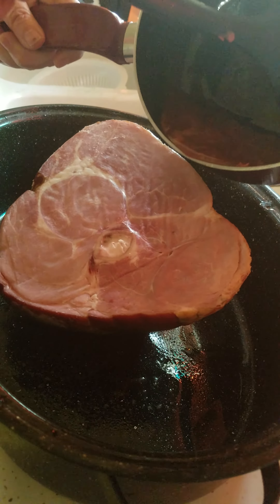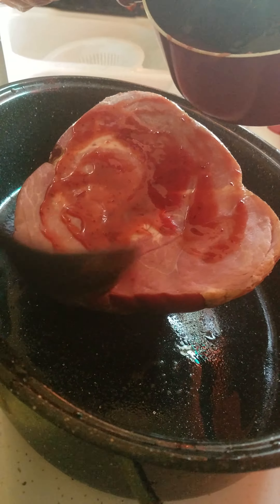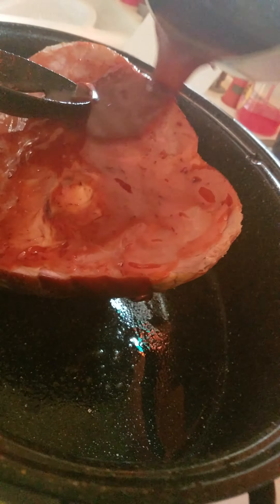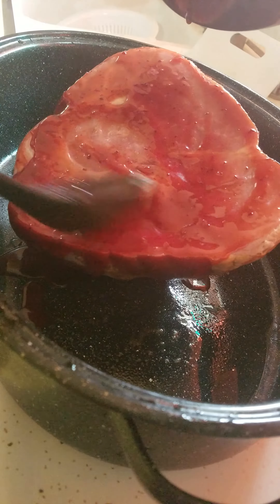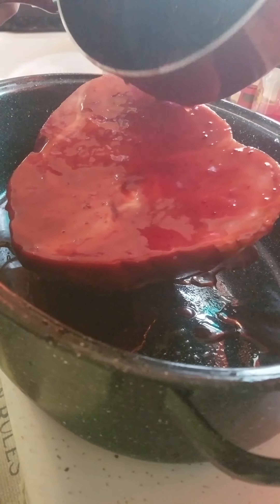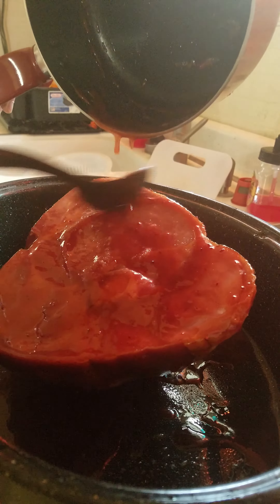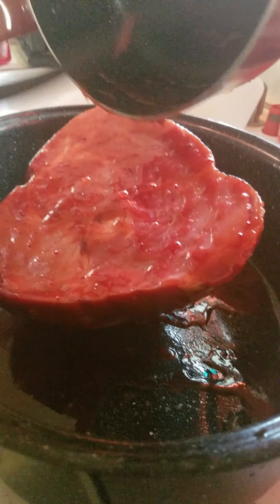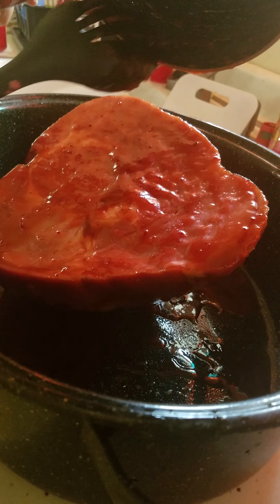Made up my own glaze yo